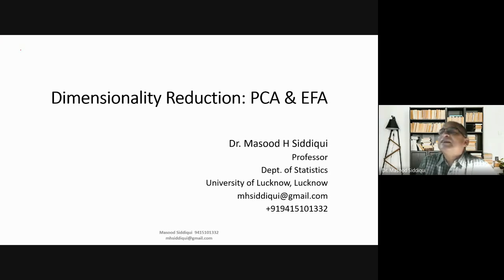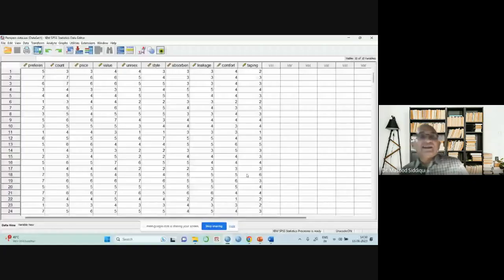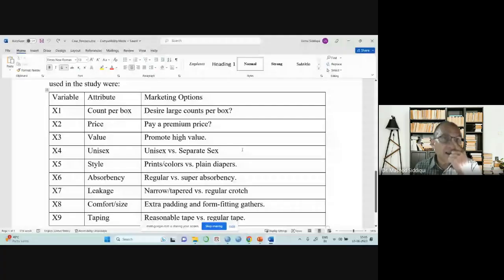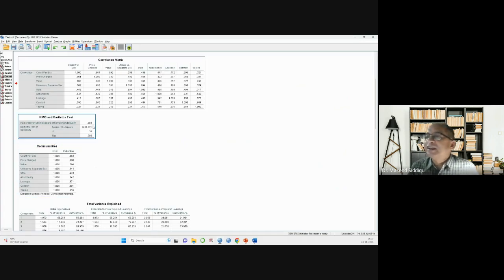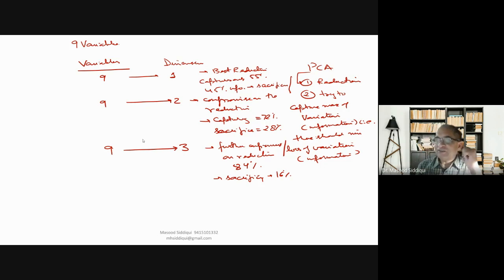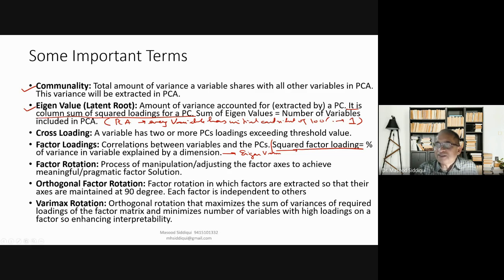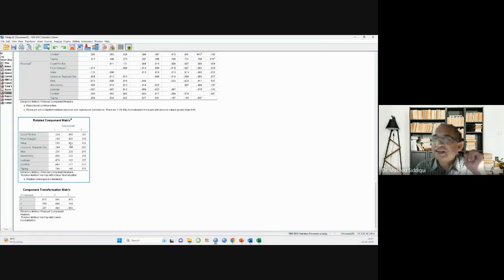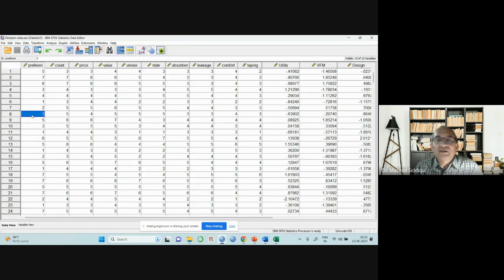Principal Component Analysis with SPSS By Prof. Masood H. Siddiqui, University of Lucknow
Social work, NGO, Development, Sustainability, Strategy, Policy, PCA, SPSS, Uttar Pradesh